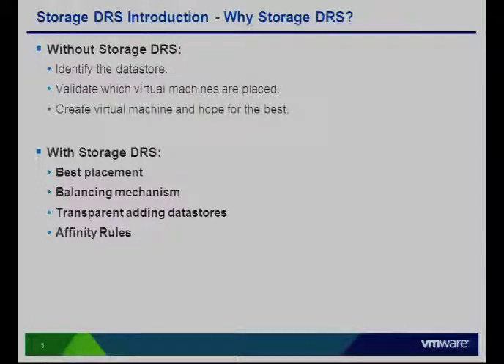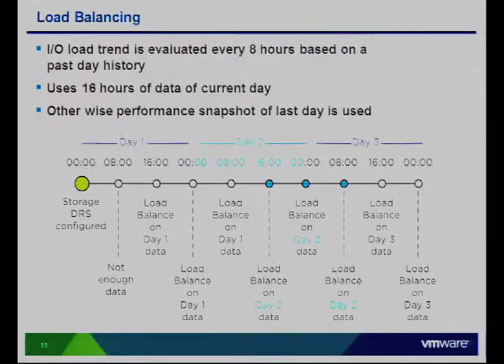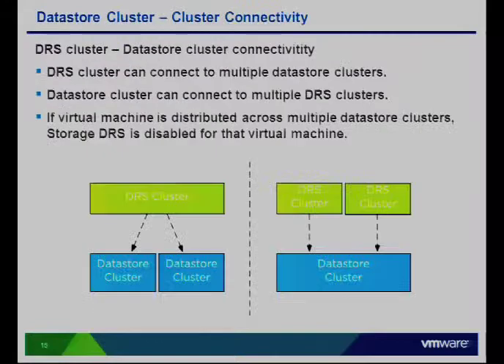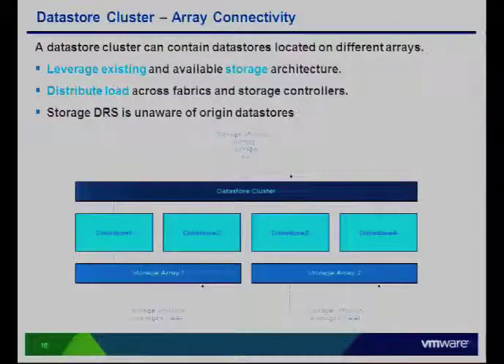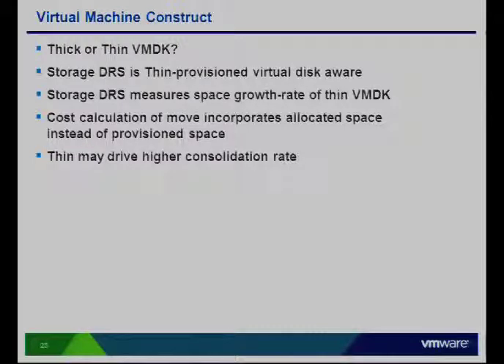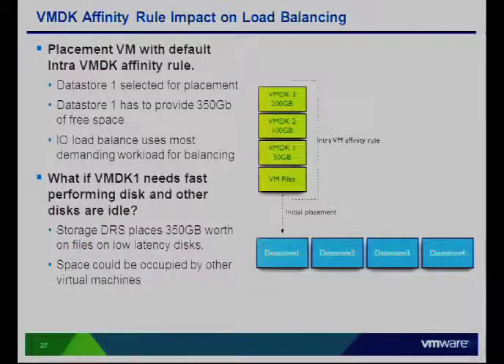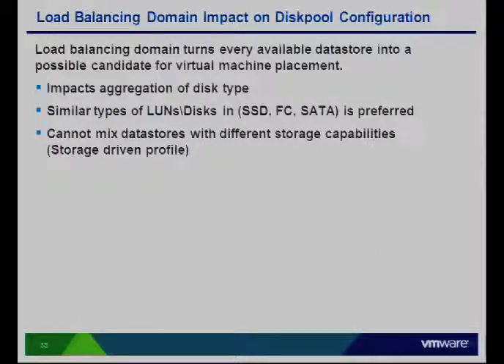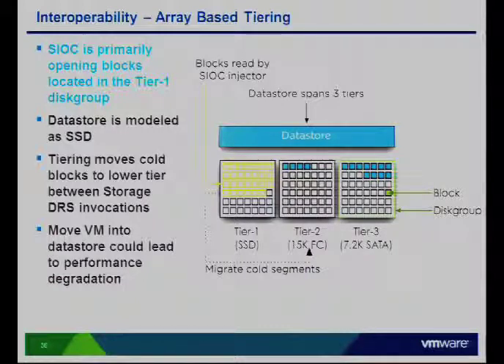VMworld 2012: Session STO1545 - Architecting Storage DRS Datastore Clusters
In this session Frank Denneman and Valentin Hamburger  will cover and explain in great detail what to consider when building a Storage DRS datastore cluster. Introducing the concept of datastore clusters can affect or shift the paradigm of storage management in virtual infrastructures. The goal is to demonstrate the relationship between the datastore cluster and existing objects in the virtual infrastructure and how the introduction of datastore clusters can effect various design decisions. This session is a must for anyone implementing Storage DRS that wants to maximize their cluster and vSphere resource designs.